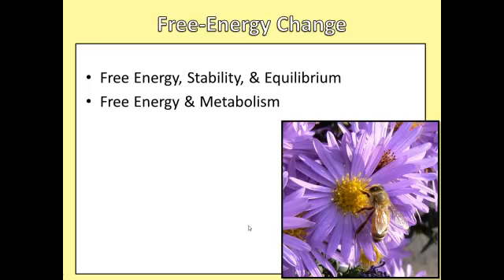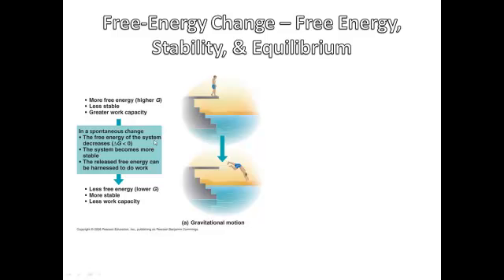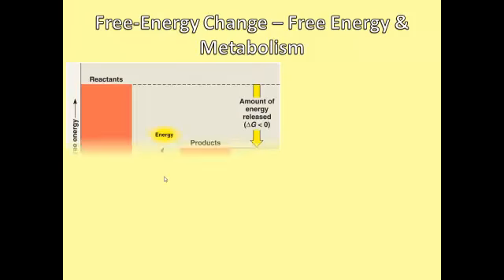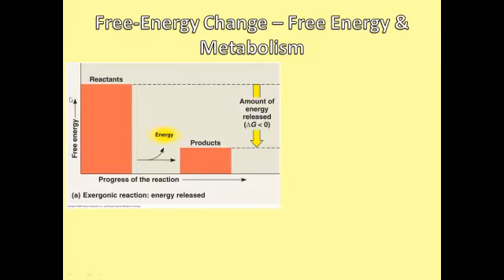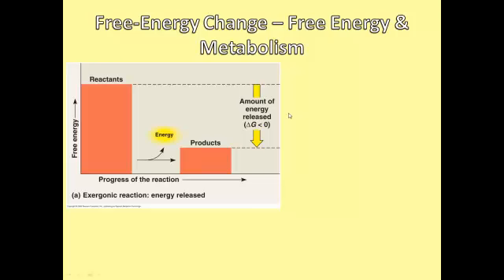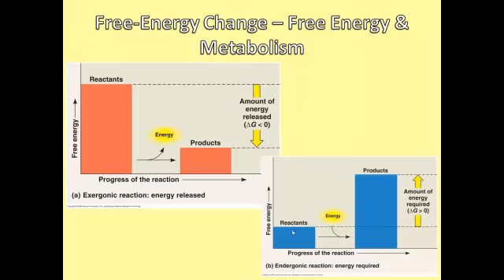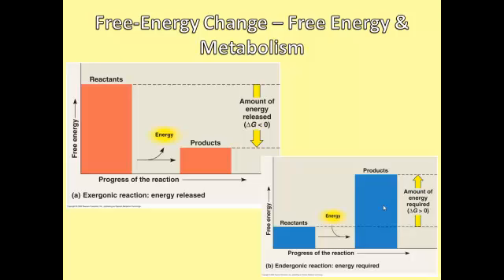B201 C8 8 2 Free Energy Change